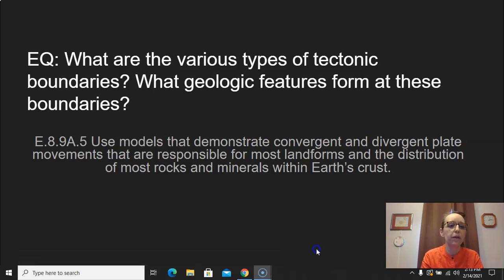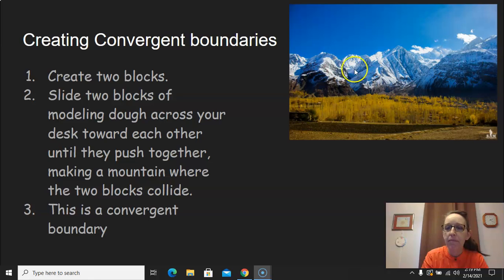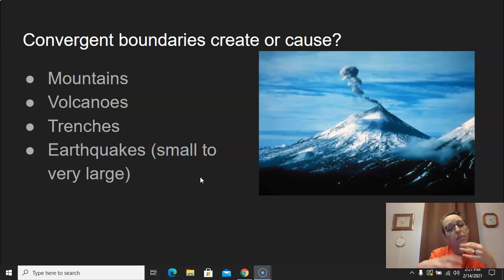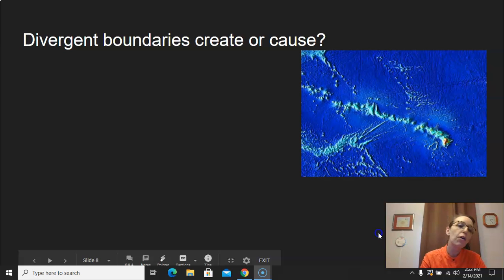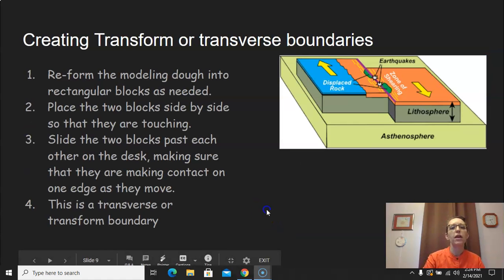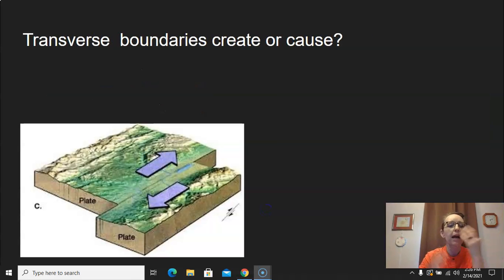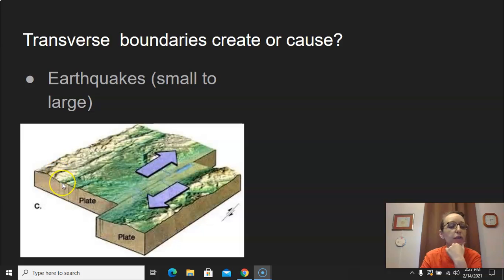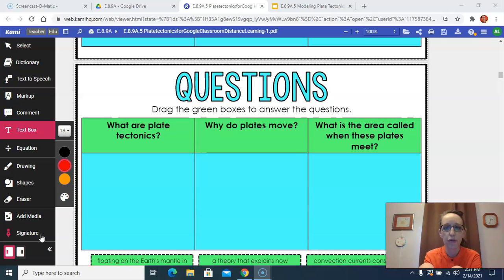SCI Grade 8 E.8.9A.5 Plate Boundaries